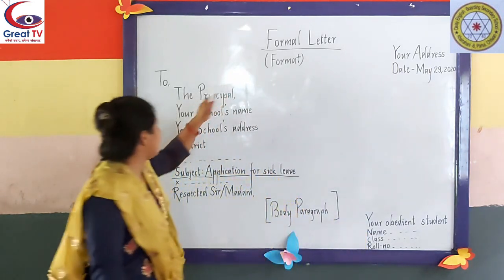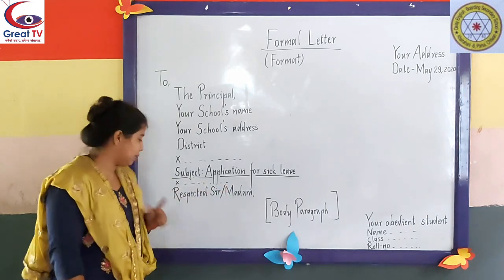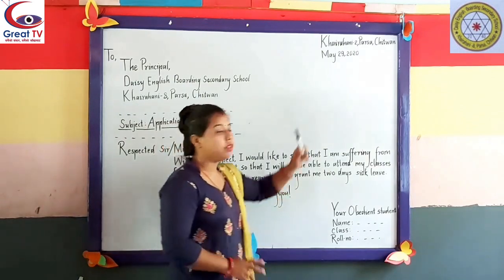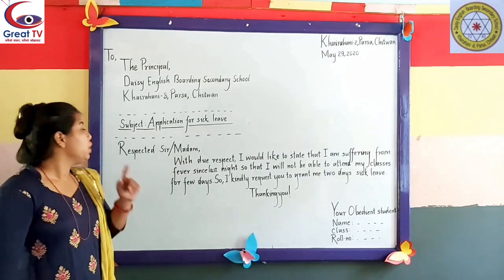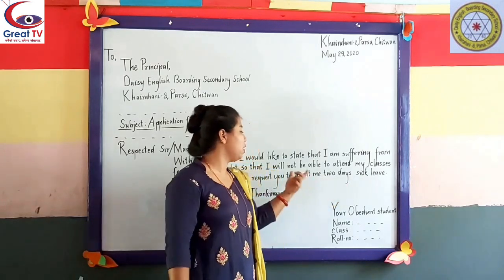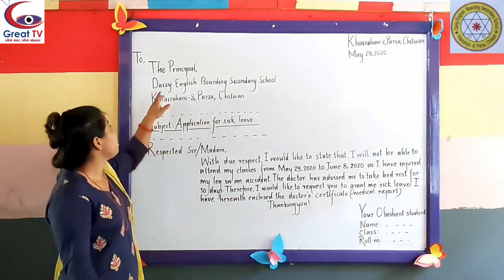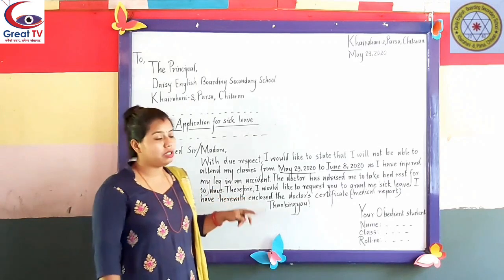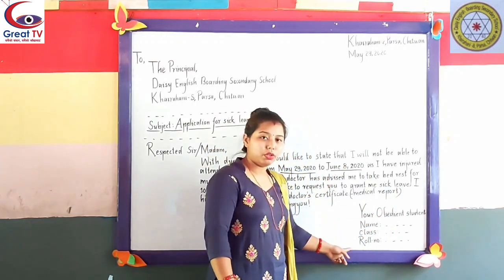Class 5,6&7 English Letter Writing